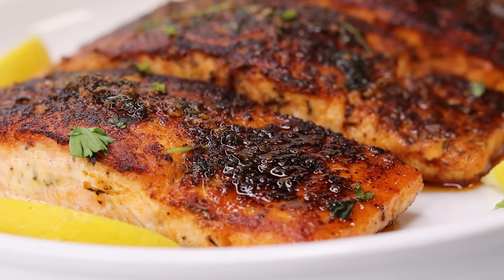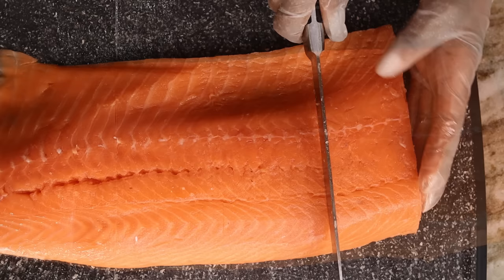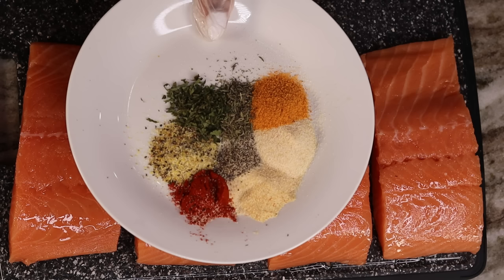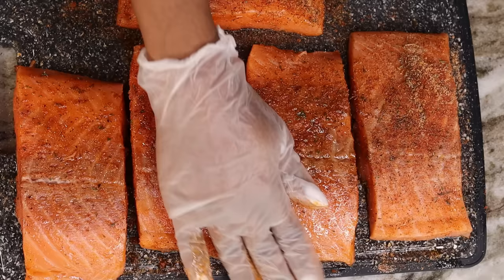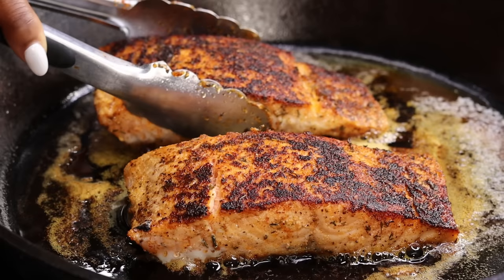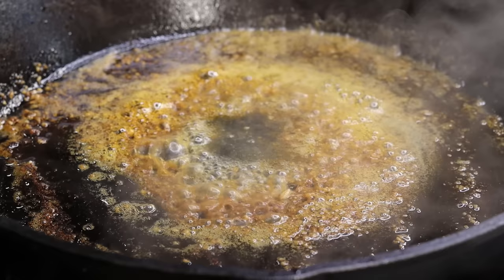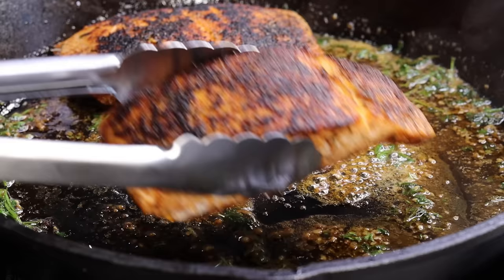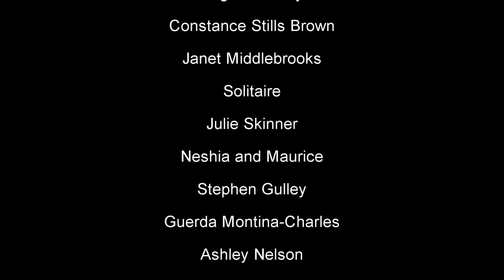Garlic Butter Salmon Recipe | How Make Garlic Butter Salmon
Pan Seared Garlic Butter Salmon Recipe
The salmon recipe of your dreams! Pan Seared Garlic Butter Salmon is easy to make using minimal ingredients you already have in your kitchen!

Ingredients
5 salmon fillet
4 tbsps unsalted butter
1 tsp paprika
1 tsp onion powder
1 tsp garlic powder
1 tsp thyme
1 tsp seasoned salt
1 tsp dried parsley
1/2 tsp ground black pepper
1 tbsps minced garlic
1 tsp chicken bouillon
1 lemon juice 2 tbsps finely chopped parsley

garlic shrimp scampi,garlic shrimp recipe,garlic shrimp pasta,garlic shrimp and broccoli,garlic shrimp alfredo,garlic shrimp mukbang,garlic butter salmon
,Hawaiian Garlic Shrimp Scampi ,New Orleans Style Garlic Pepper Shrimp Recipe,Baked Garlic and Herb Shrimp Appetizer,Garlic Shrimp Recipes / Easy Garlic Buttered Shrimp Recipe